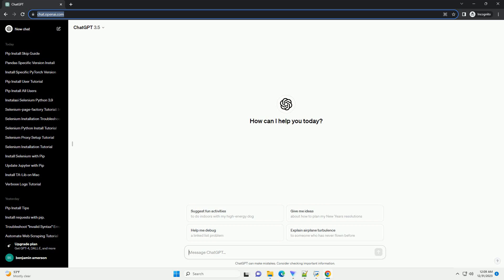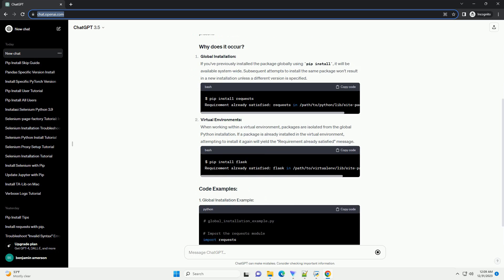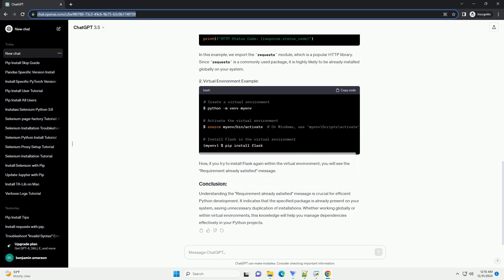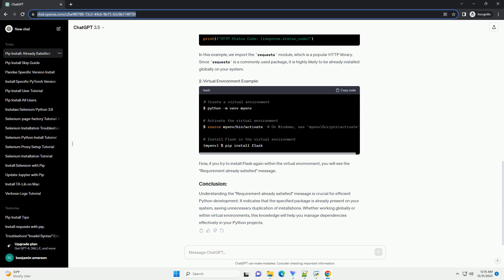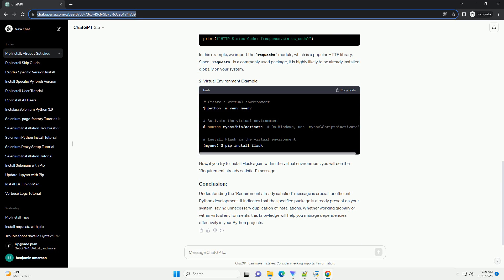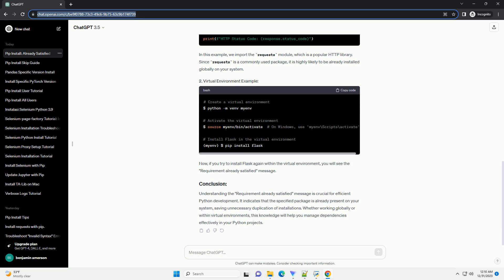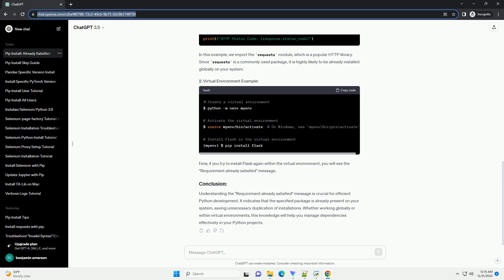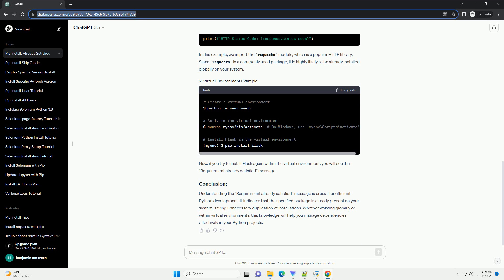pip install requirement already satisfied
Title: Understanding "Requirement already satisfied" in Python's pip install
Introduction:
When working with Python, the pip install command is a common tool for installing packages and dependencies. Occasionally, you may encounter the message "Requirement already satisfied," which might seem confusing at first. In this tutorial, we'll explore what this message means and why it occurs, along with some code examples to illustrate.
This message indicates that the specified package or module is already installed on your system, and the version matches the one you are attempting to install. In other words, there's no need for a new installation because the desired version is already present.
Global Installation:
If you've previously installed the package globally using pip install, it will be available system-wide. Subsequent attempts to install the same package won't result in a new installation unless a different version is specified.
Virtual Environments:
When working within a virtual environment, packages are isolated from the global Python installation. If a package is already installed in the virtual environment, attempting to install it again will yield the "Requirement already satisfied" message.
In this example, we import the requests module, which is a popular HTTP library. Since requests is a commonly used package, it is highly likely to be already installed globally on your system.
Now, if you try to install Flask again within the virtual environment, you will see the "Requirement already satisfied" message.
Understanding the "Requirement already satisfied" message is crucial for efficient Python development. It indicates that the specified package is already present on your system, saving unnecessary duplication of installations. Whether working globally or within virtual environments, this knowledge will help you manage dependencies effectively in your Python projects.
ChatGPT